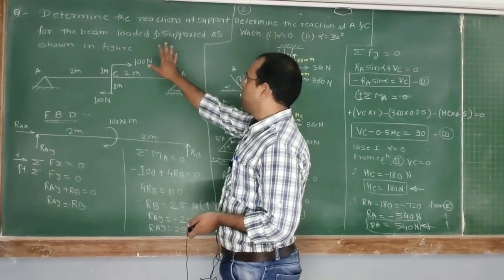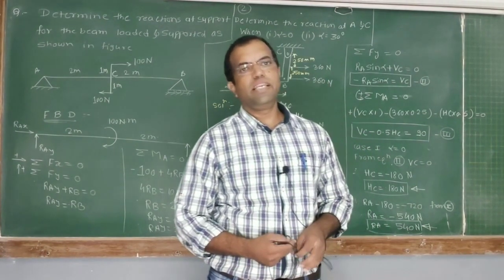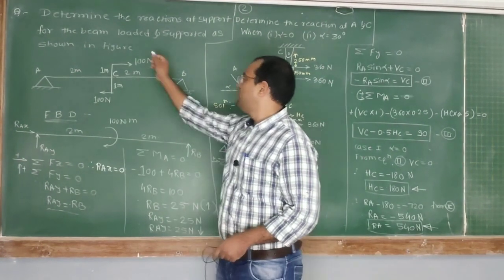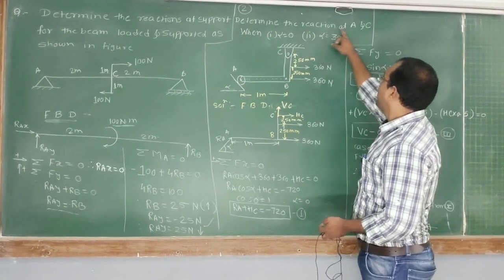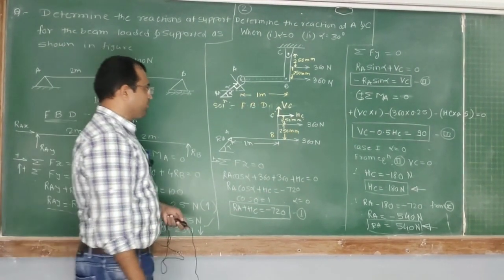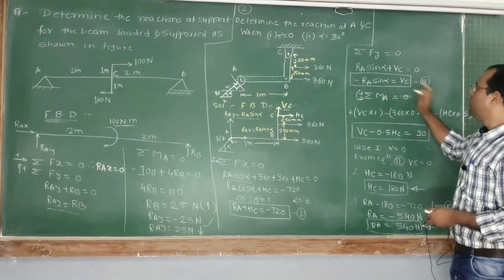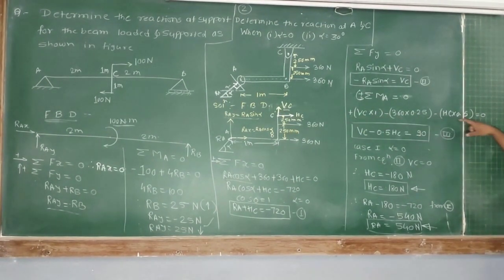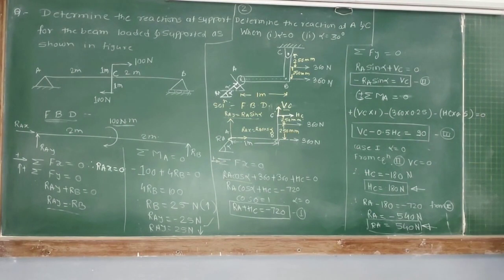2 7 problems on non concurrent forces and beam reaction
problems on non concurrent forces and beam reaction